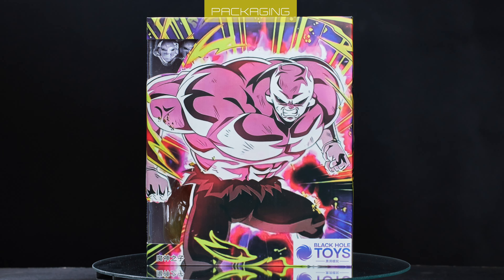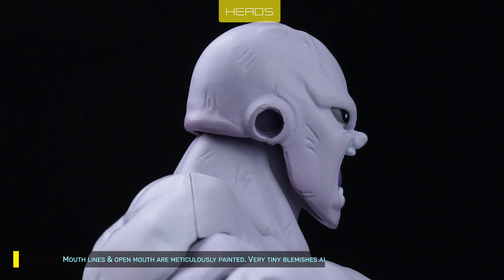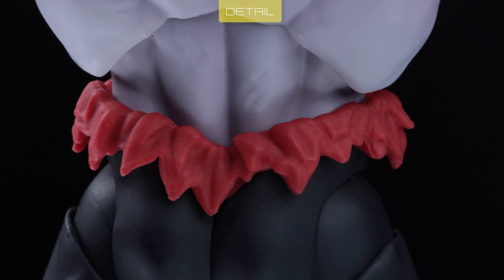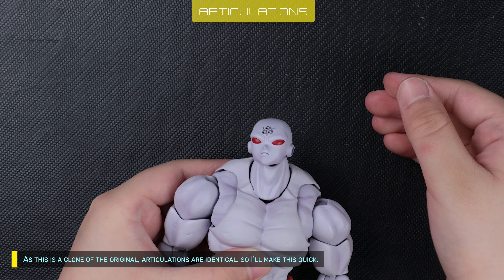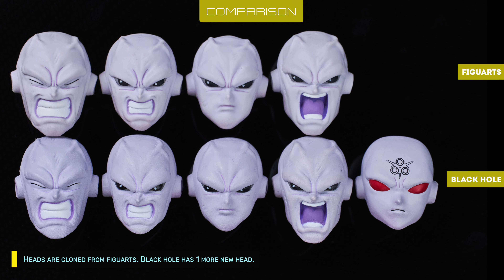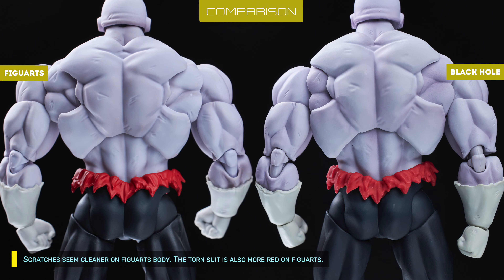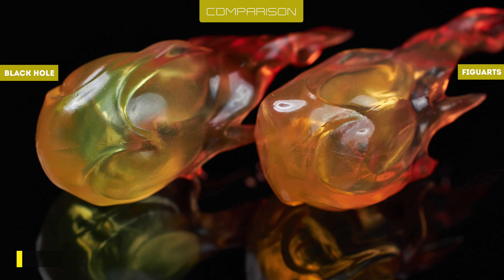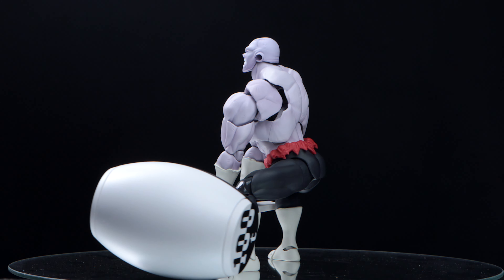Black Hole Toys - Son of Ghost - Review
Original theme :
Ninja Gaiden 2 ( NES ) 1990
Act 3 theme
Composed by Ryuichi Nitta